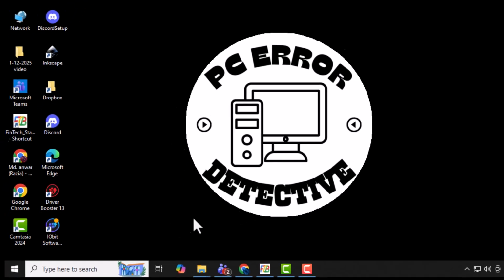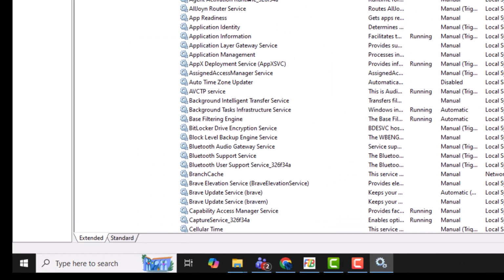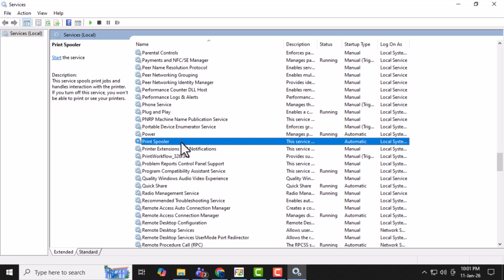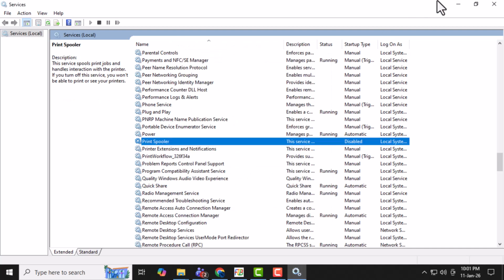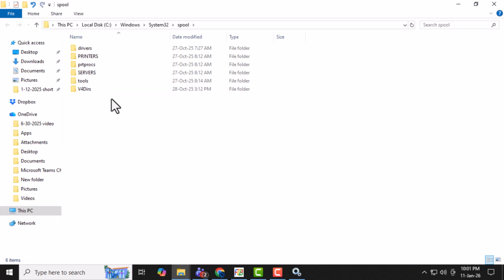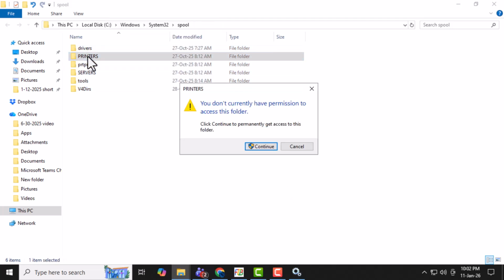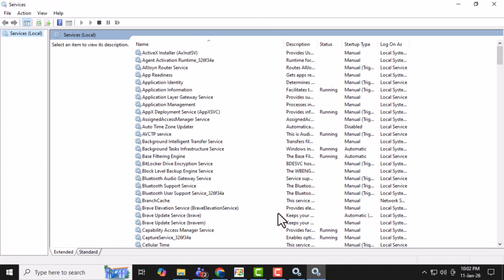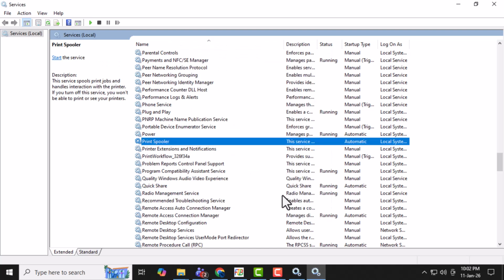How To Clear Printer Spooler In Windows 10 | Fix Stuck Print Jobs (2026)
📝 Learn how to clear the printer spooler in Windows 10 to resolve stuck print jobs and get your printer working again. This step-by-step tutorial guides you through stopping the print spooler service, accessing the print queue folder, and safely deleting pending jobs. You'll see how to disable the service, clear the entire queue or specific jobs, and then restart the spooler for normal operation. Following these simple instructions will help you fix common printing errors and restore your printer's functionality. This method is a quick and effective solution for clearing the Windows 10 printer spooler.

⏱️ -- TIMESTAMPS --
0:00 Introduction & Purpose
0:12 Step 1: Open the Run Dialog
0:26 Step 2: Open Services with services.msc
0:36 Step 3: Find Print Spooler Service
0:44 Step 4: Open Print Spooler Properties
0:57 Step 5: Disable the Print Spooler Service
1:05 Step 6: Reopen the Run Dialog
1:16 Step 7: Open the Spool Folder
1:24 Step 8: Delete All Print Jobs in Queue
1:35 Step 9: Delete Specific Print Jobs (Optional)
1:45 Step 10: Reopen Services
1:52 Step 11: Restart the Print Spooler Service
2:07 Step 12: Conclusion & Printer Ready